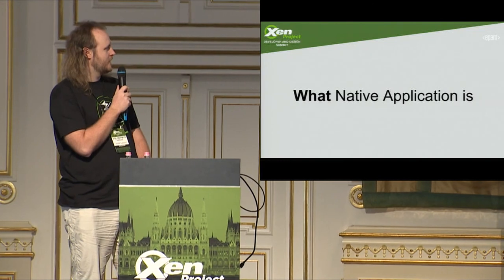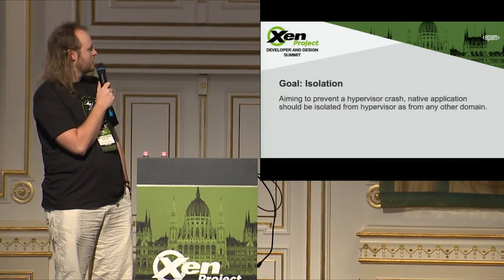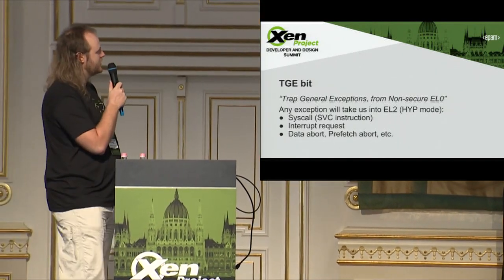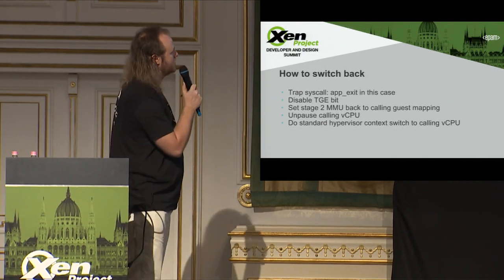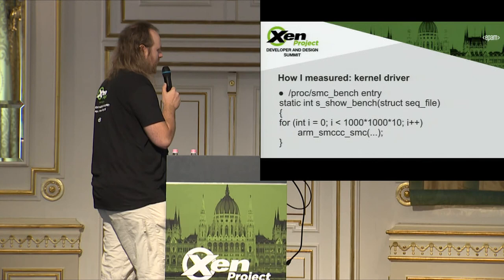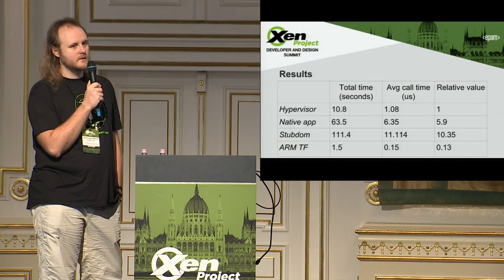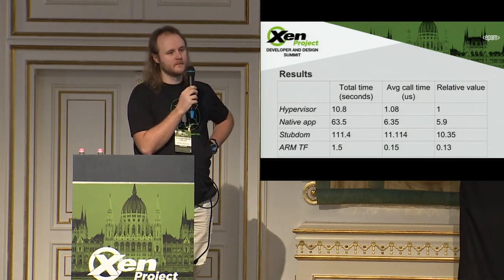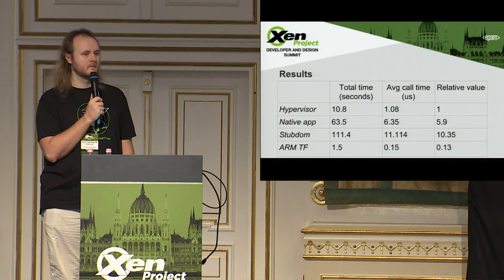Approach to Native Applications in XEN on ARM - Volodymyr Babchuk, EPAM Systems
Original upload: 2017 Aug 05

Volodymyr Babchuk is an embedded engineer from EPAM Systems Ukraine. He has over 10 years of experience in various fields of embedded engineering and now he specializes mainly in security-related topics.